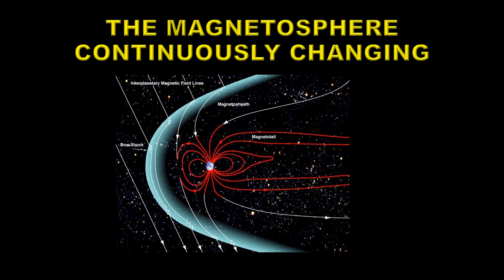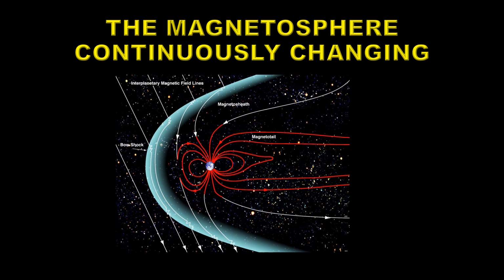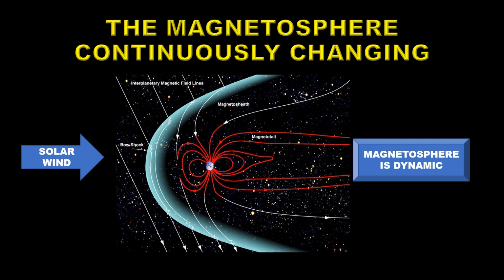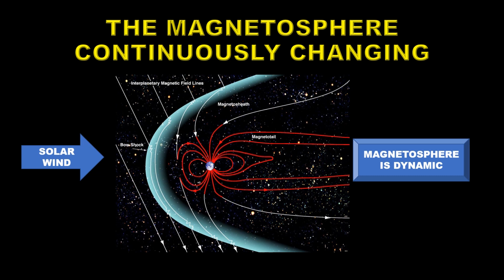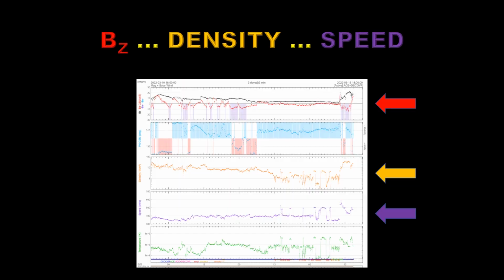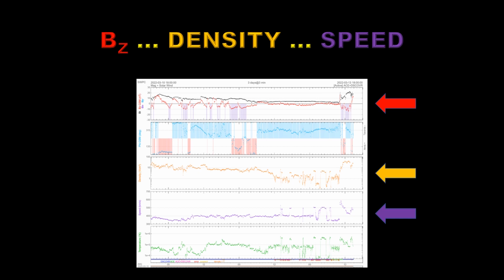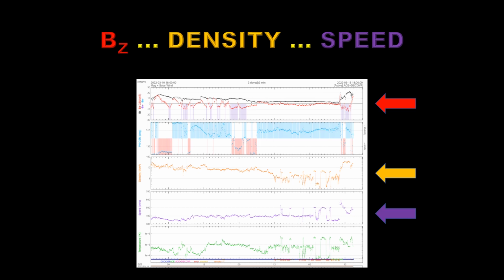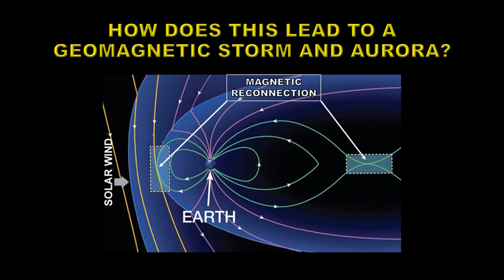THE SUN TODAY 2022.03.13: The Earth's Magnetosphere Disrupted